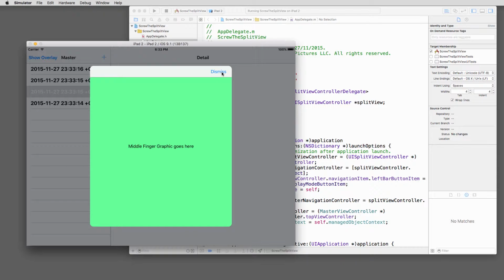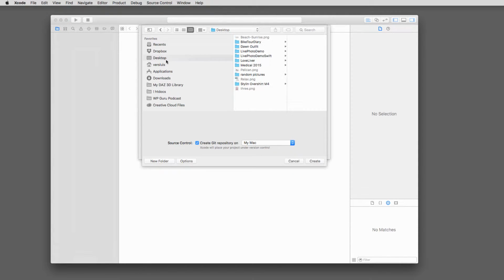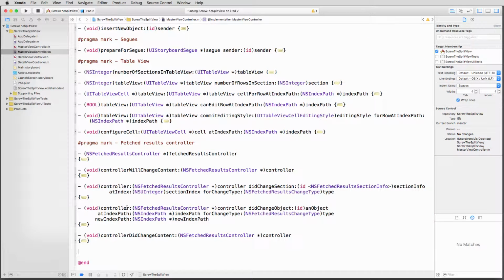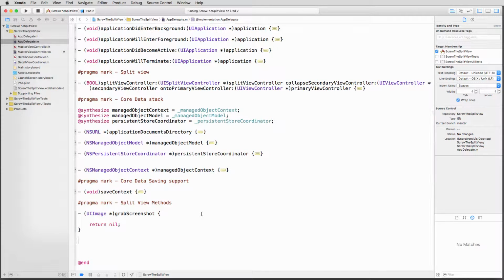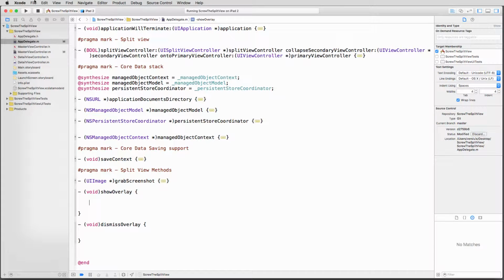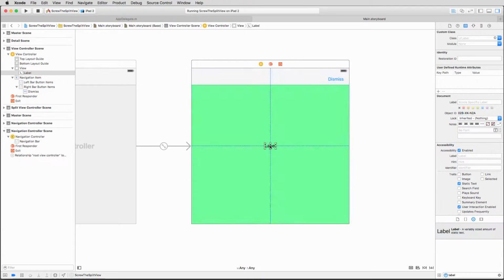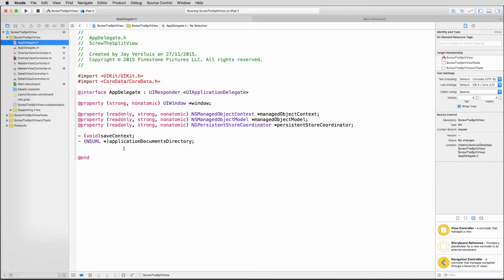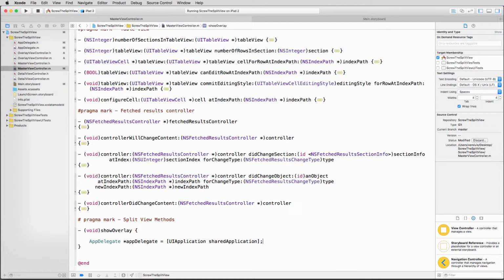Presenting on top of a UISplitView Controller - Part 1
In this screencast I'll show you how to present an overlay view controller on top of a split view controller in Objetive-C. Impossible you say? Read on!

The UISplitView Controller has always had an annoying habit since its introduction: it has to be the root view controller of our app, and as such it cannot present other view controllers, nor can it be presented from another view controllers. This makes for very restrictive app design. However, with a bit of iOS magic, we can make it appear as if we could so just that. Let me show you how in this screencast.